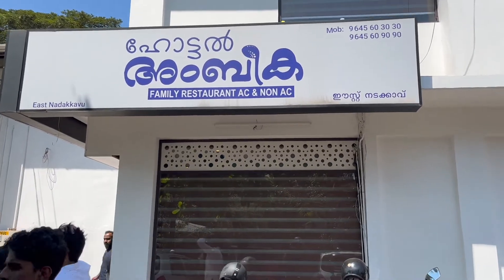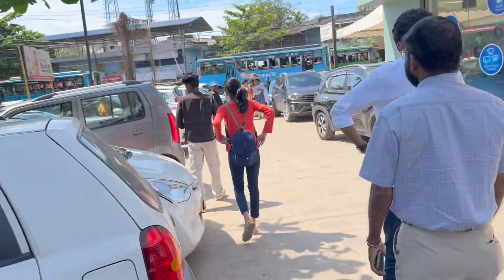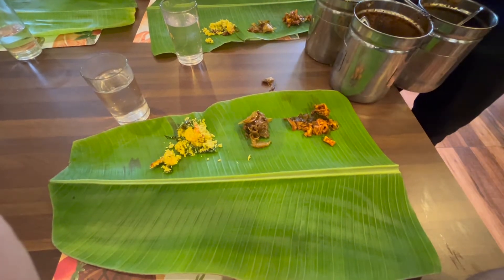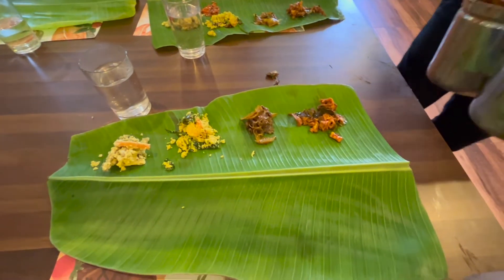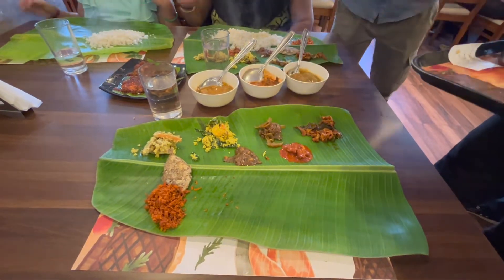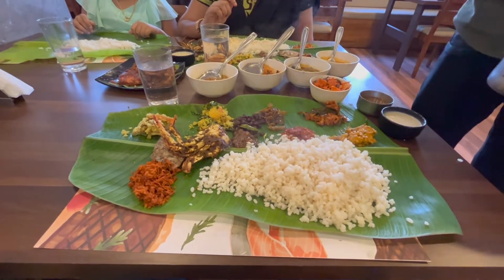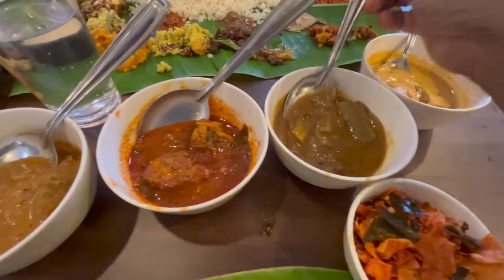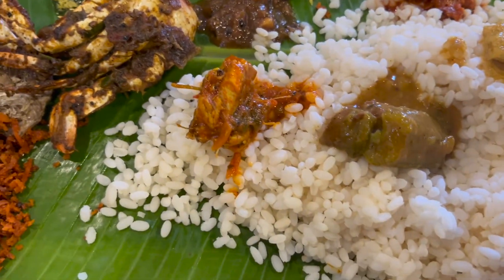SAMUDRA SADHYA | AMBIKA HOTEL | KOZHIKODE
Pls watch Aadya’s……...